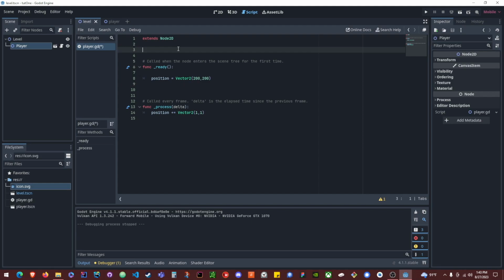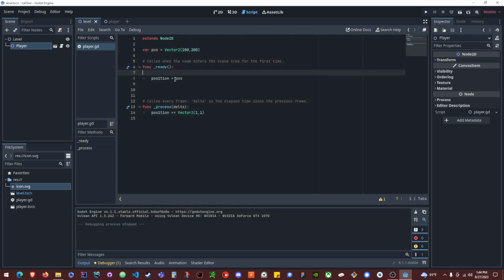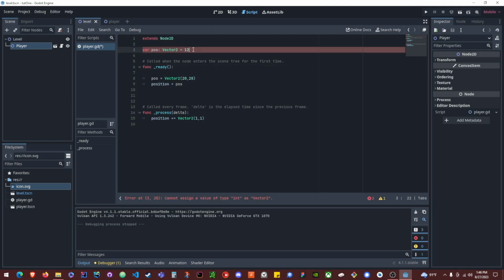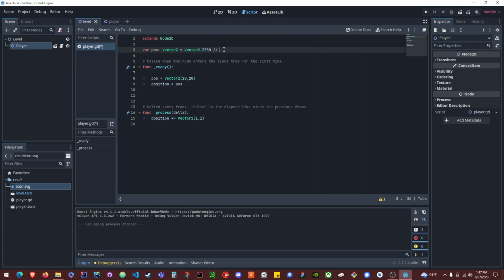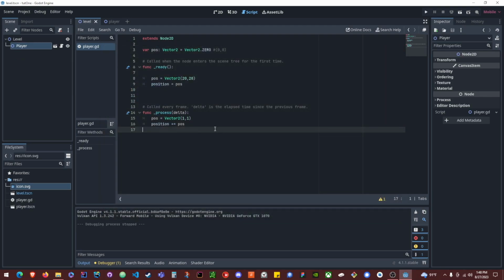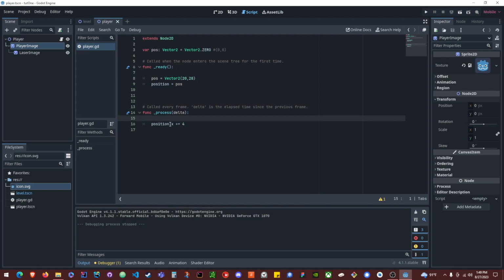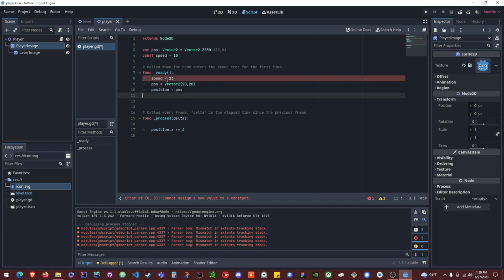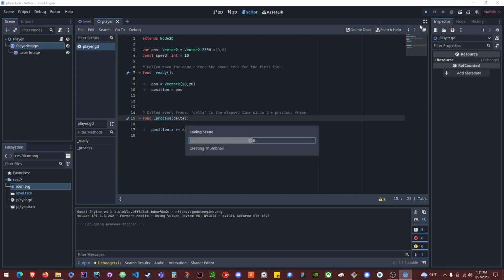LESSON 2 Lets discuss Variables in Godot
Welcome to another exciting episode! Join us as we delve deeper into the world of GDScript, uncovering its intricacies step by step. In today's session, we're unlocking the power of Constants and Variables in our code.